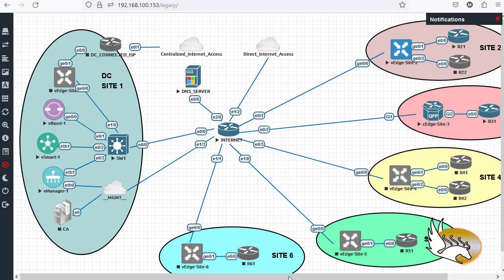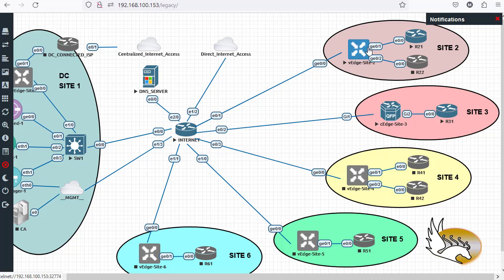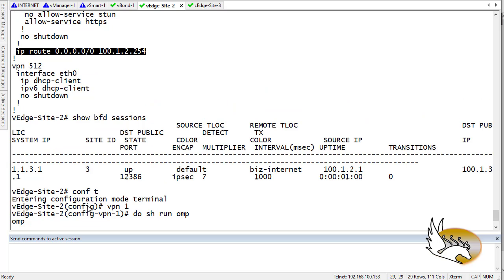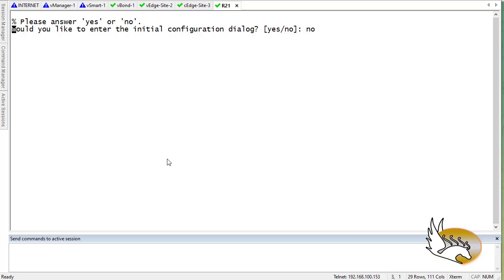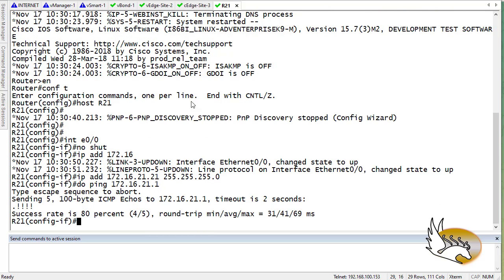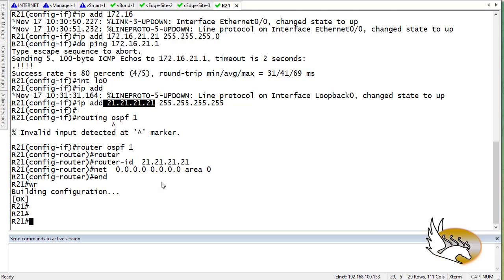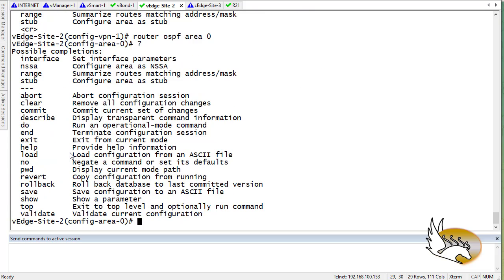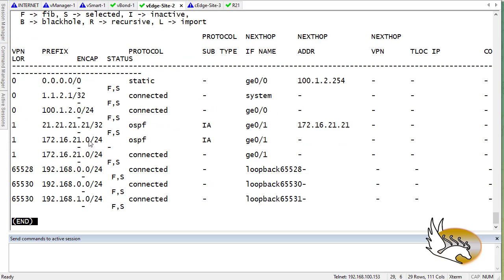Configuring Viptela vEdge Devices through CLI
Configuring Viptela vEdge Devices Without a Template